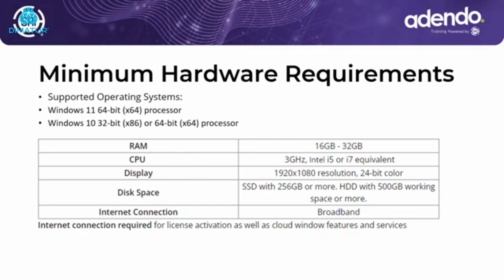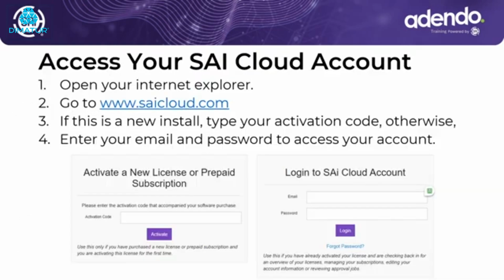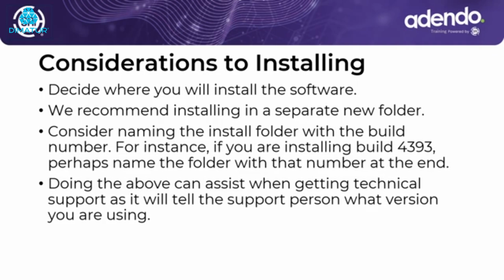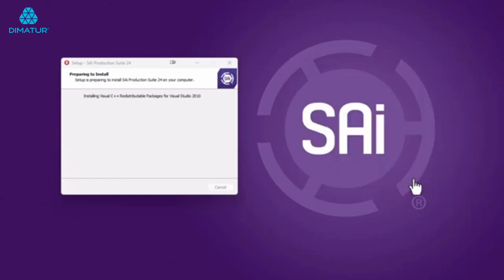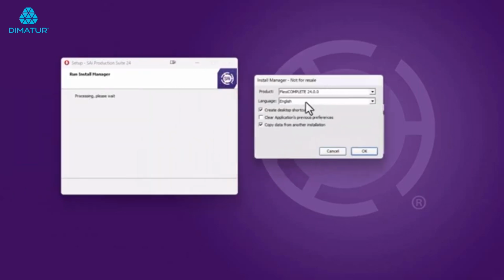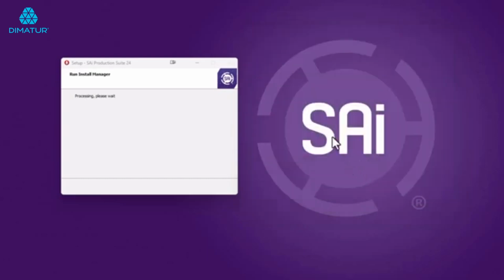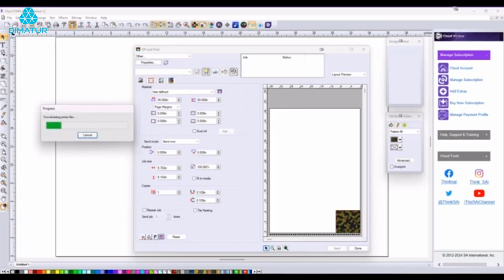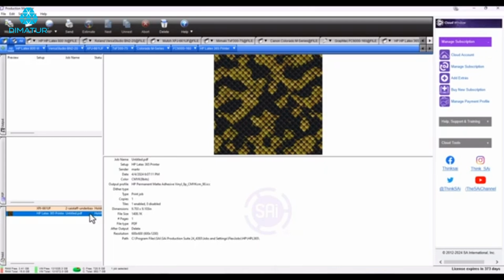Dimatur – SAi – Guia de instalação do Flexi Complete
Veja um breve guia em vídeo sobre como instalar com êxito o Flexi Complete.